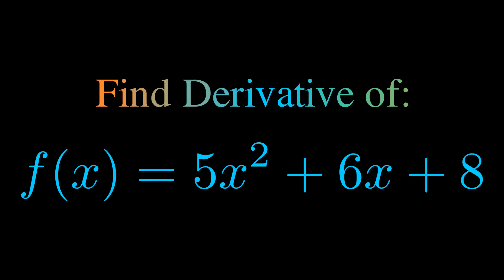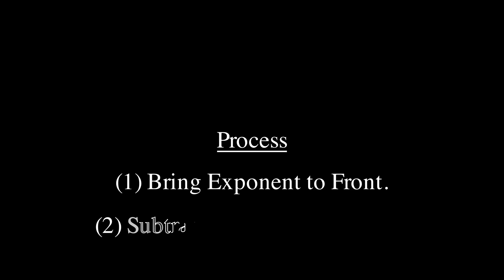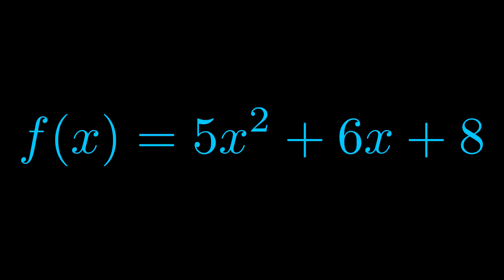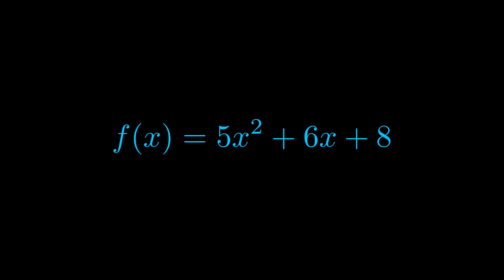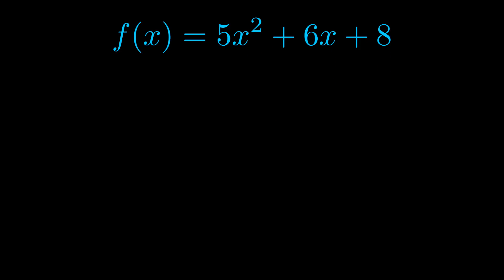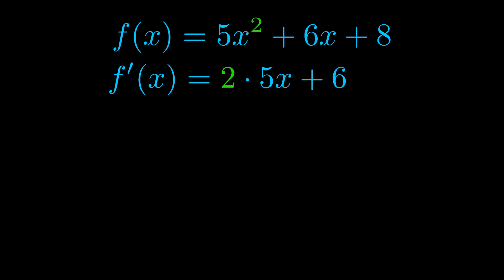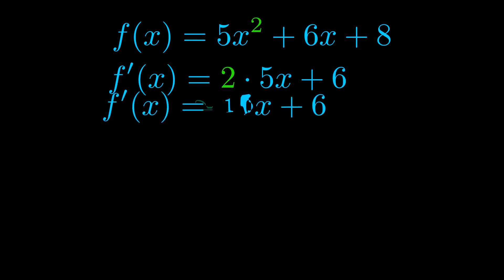Find Derivative of 5x^2 + 6x + 8